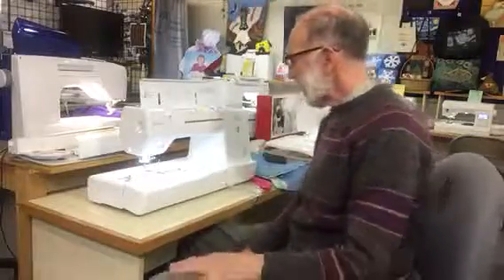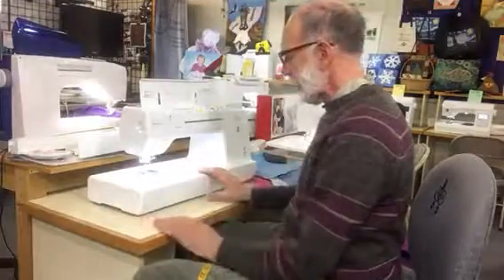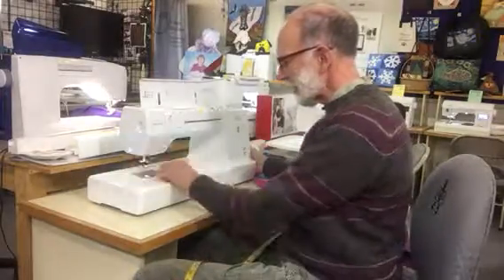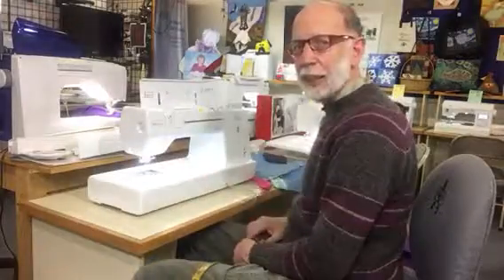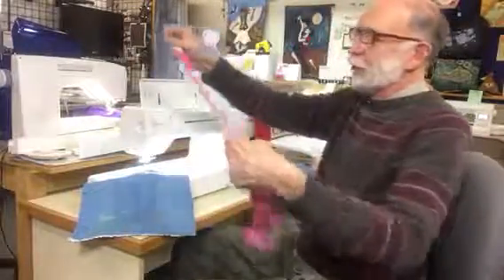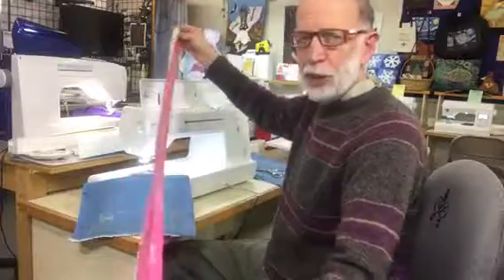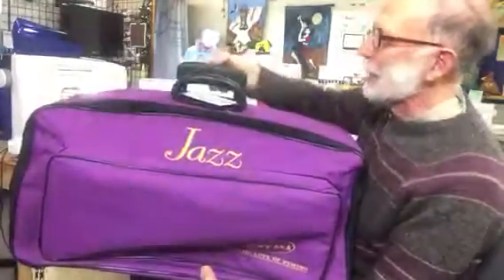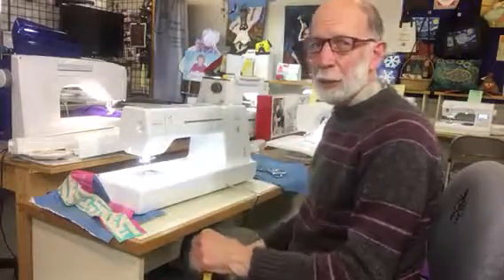Baby lock Jazz Recap.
Quick review of the original Jazz.